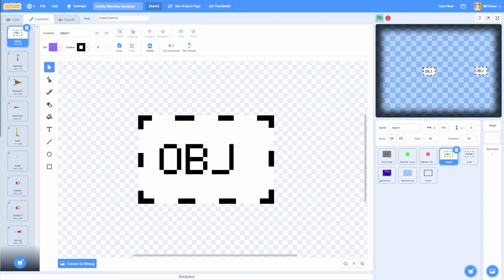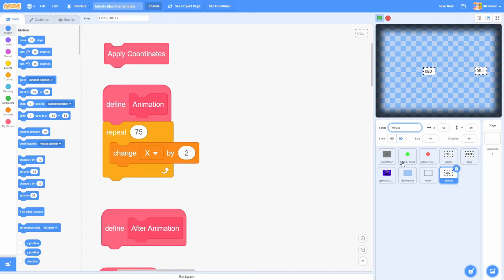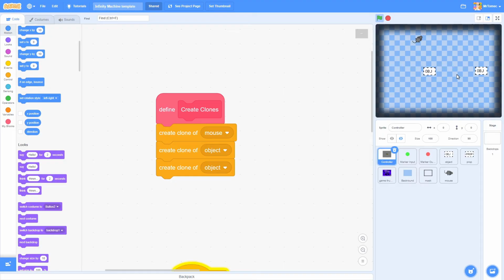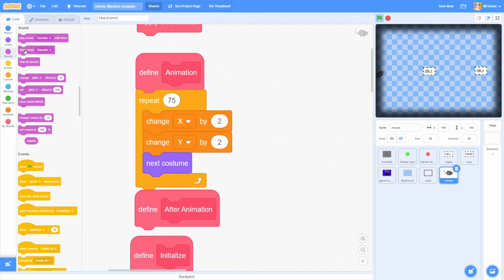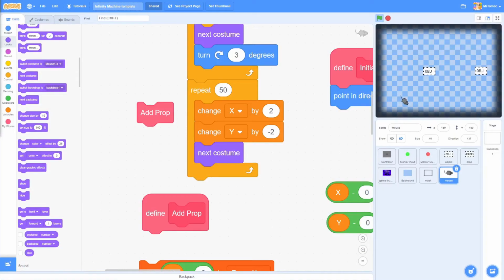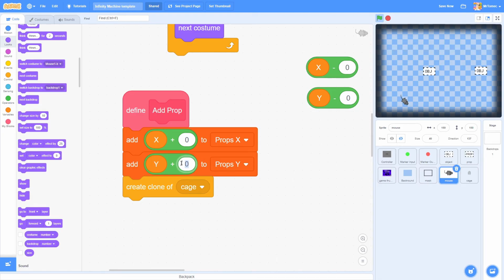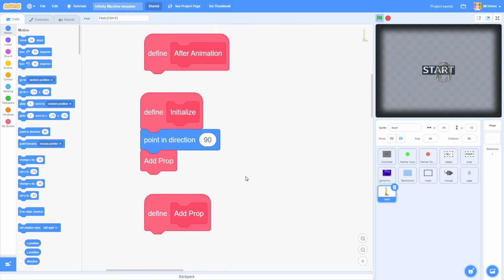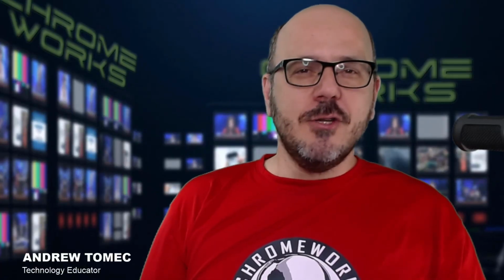Code an Endless Rube Goldberg Machine in Scratch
Code an infinitely expandable Rube Goldberg machine with Mr. T in this simple tutorial suitable for beginner Scratch users. Code a complex chain reaction where one item triggers the next in an endless chain reaction that stretches beyond the normal Scratch screen using a virtual coordinate system.

We've done all the complex coding for you. All you need to do is follow the simple instructions in this tutorial to add new devices, one at a time, to your growing machine. Add your own graphics and sound effects, or use built-in components from our Scratch template. Program a boot that kicks a mouse cage, startling a mouse, which runs into a toaster and pops a piece of toast into a ... well, you get the picture!!